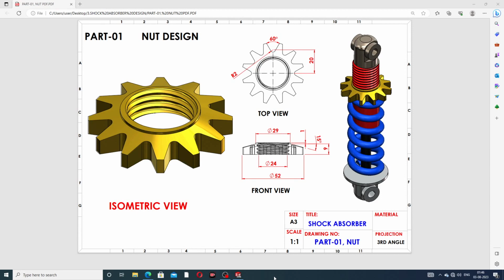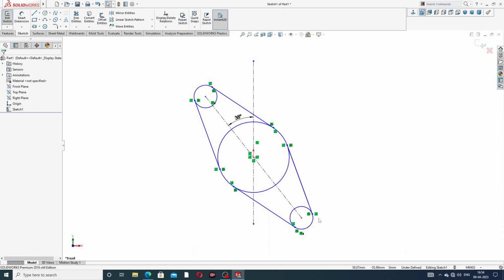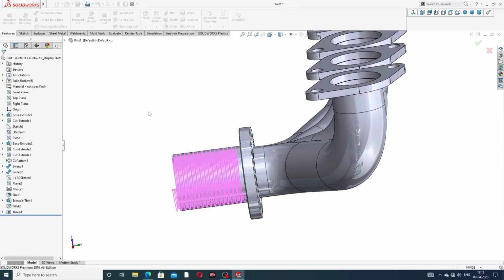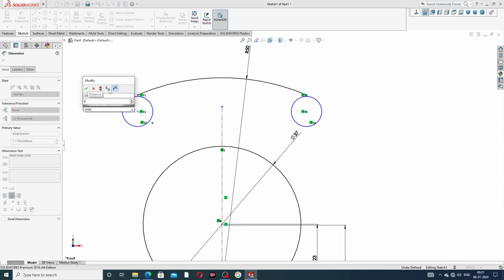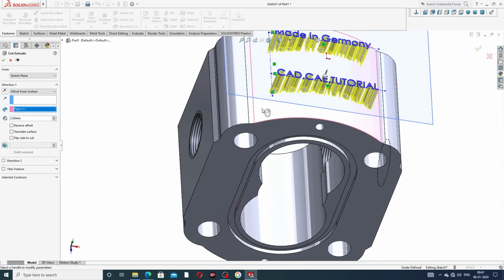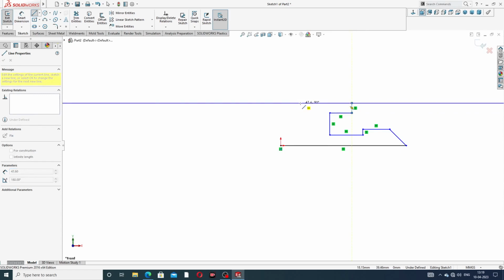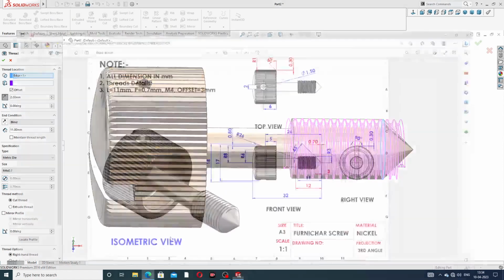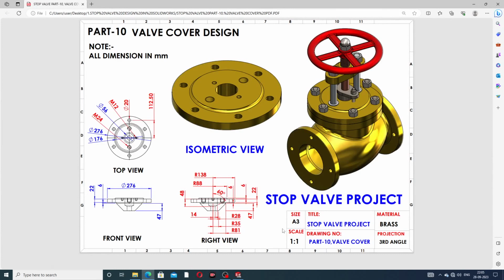SOLIDWORKS PRACTICE FULL LECTURE-50